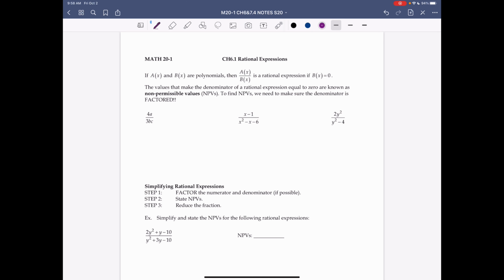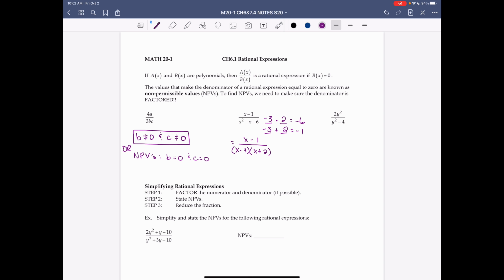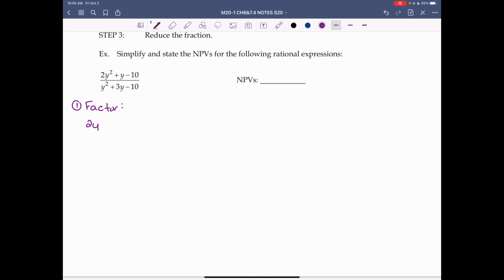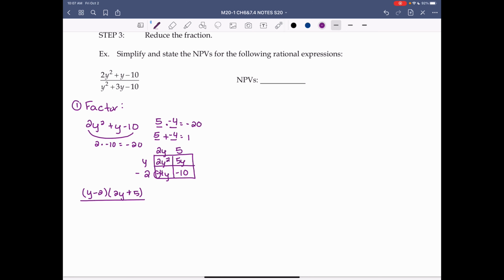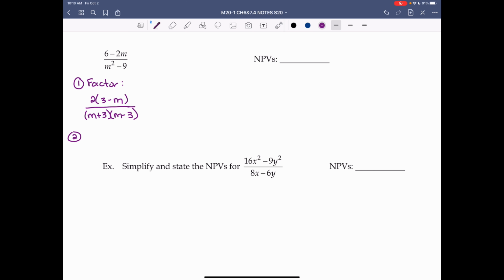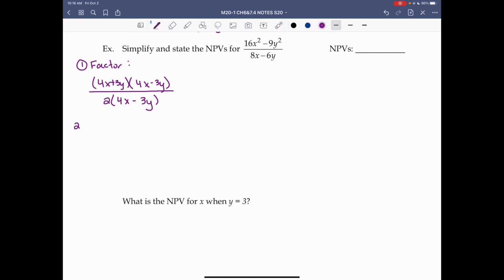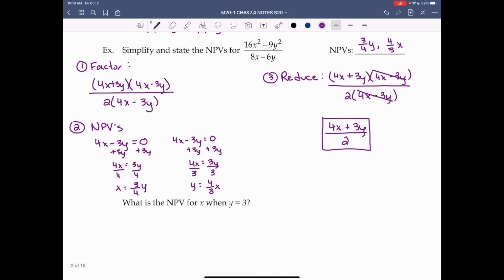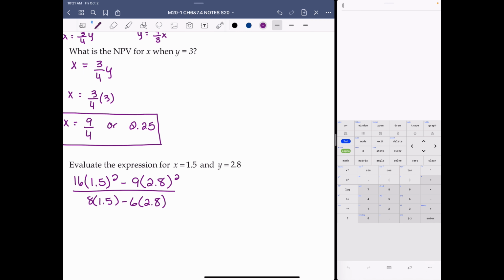MATH 20-1 | CH6&7.4 LESSON 1: RATIONAL EXPRESSIONS